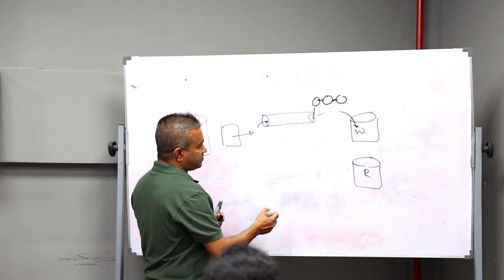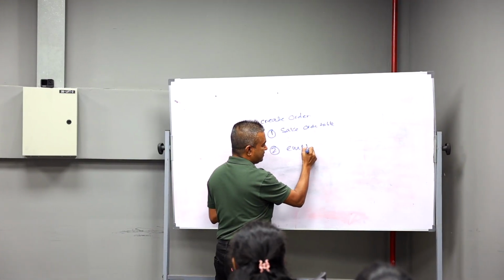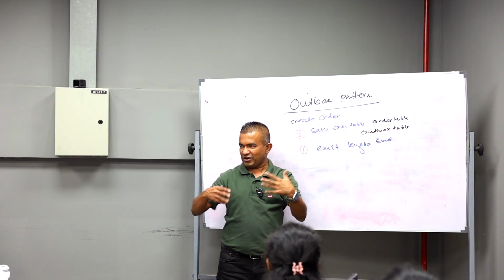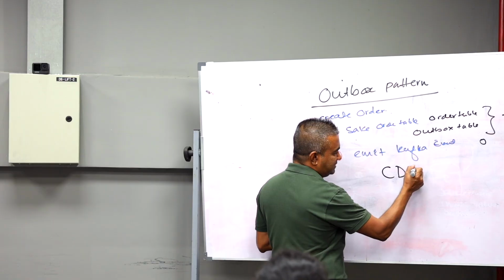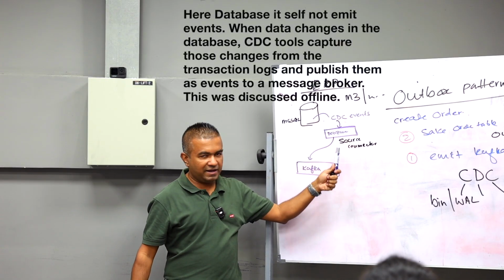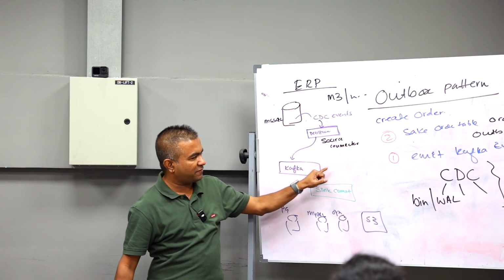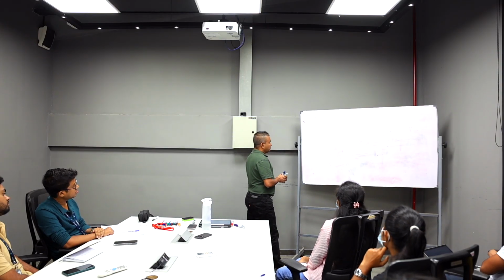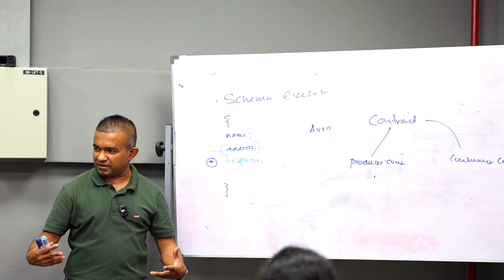Don’t Break Your Microservices! Learn CQRS + Outbox + CDC+ Consumer Contracts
Unlock the next level of Microservice Architecture Patterns!
In this second episode, Krish dives deep into real-world patterns that make distributed systems reliable, consistent, and scalable.

You’ll learn how modern architectures handle data consistency, schema evolution, and integration challenges across services, not just theory, but with practical examples and real-world reasoning.

🔍 What You’ll Learn:

CQRS Pattern – Separating reads and writes for performance and scalability

Outbox Pattern – Ensuring reliable event publishing without data loss

Change Data Capture (CDC) – Streaming database changes in real time

Schema Evolution – Managing schema changes without breaking consumers

Consumer-Driven Contracts – Building trust between producers and consumers

If you’re designing or working with event-driven microservices, this video will give you the clarity you need to build systems that actually scale. without breaking in production.